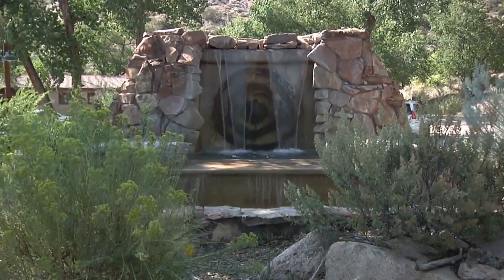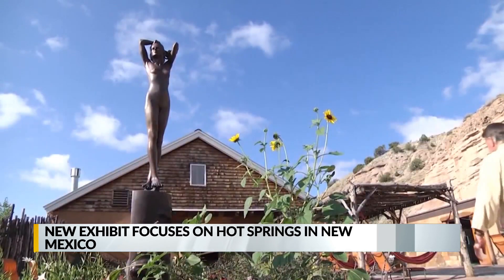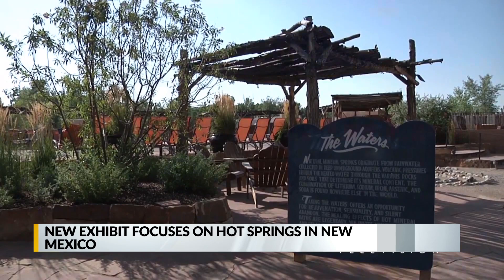Photo exhibit centers around New Mexico's hot springs